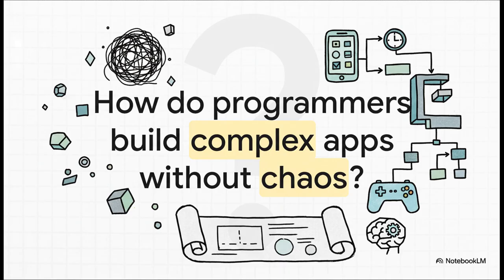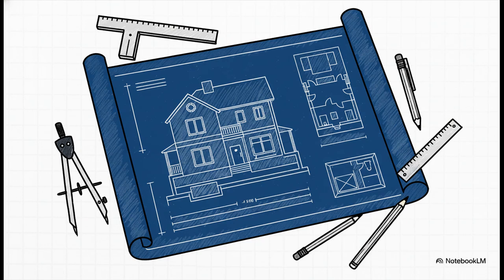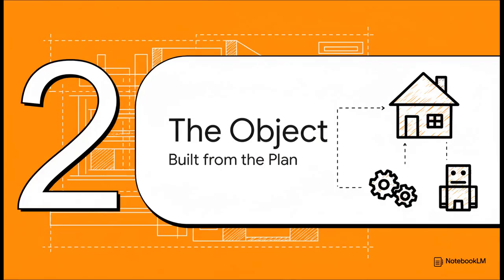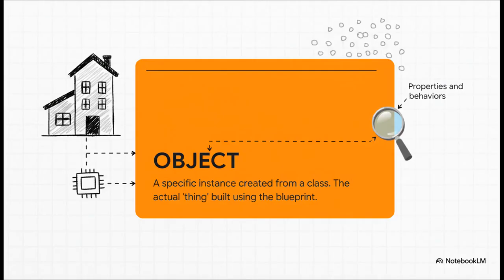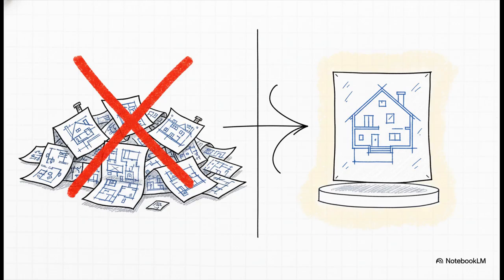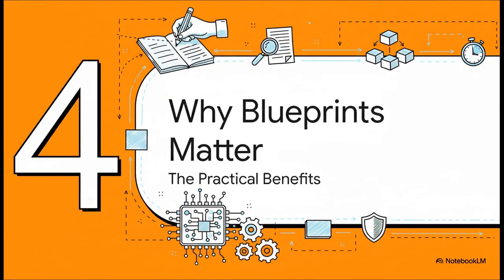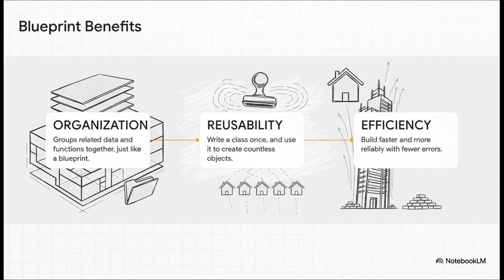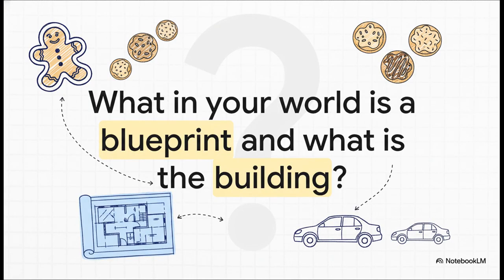Python for Beginners - Lesson 16: Intro to OOP (Thinking in Objects)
Ready to think like a professional software engineer? In Lesson 16 of our Python for Beginners course, we introduce you to the most important paradigm in modern programming: Object-Oriented Programming (OOP).

Stop writing step-by-step scripts and start building modular, reusable systems. Using a powerful car analogy, we break down the core concepts of OOP. Learn what a "Class" is (the blueprint), what an "Object" is (the reality), and how "Encapsulation" helps you write cleaner, more maintainable code by hiding complexity. We'll guide you through the journey from an abstract idea to a concrete, functioning system, showing you how to define your own classes, create unique instances, and build software that is modular, reusable, and easy to manage.

🎓 **Get the Full Course & Become a Certified Python Developer!** 🎓

Unlock the complete learning experience on the TeachSmart AI Academy app. Don't just write code, **learn to design software systems**!

✅ **Interactive Coding Exercises:** Design your own `Car` class, create multiple instances, and interact with their methods.
✅ **Downloadable Slide Decks:** Get all 14 pages of the beautiful slides, including the car blueprint diagrams and the Core Concepts of OOP summary chart.
✅ **Quizzes & Assessments:** Test your understanding of classes, objects, instantiation, and encapsulation.
✅ **24/7 AI Tutor:** Confused about `__init__` or `self`? Our AI Tutor is here to explain every detail of OOP.
✅ **Certificate of Completion:** Add the most in-demand programming paradigm to your resume!

🕒 **Timestamps:**

00:00 - Introduction to Object-Oriented Programming: Thinking in Objects
00:40 - The Shift in Thinking: Procedural vs. Object-Oriented
01:35 - The Real World Analogy: Blueprints and Cars
02:50 - The Blueprint: Defining a `class`
04:10 - The Reality: Creating an `object` (Instantiation)
05:30 - One Blueprint, Many Unique Cars
06:45 - Hiding Complexity: The Power of Encapsulation
08:15 - You Don't Need to Be a Mechanic to Drive a Car
09:30 - Encapsulation in Code: Public vs. Private
11:00 - The 4 Core Concepts of OOP (Summary)
12:15 - The Journey: From Abstract Idea to Concrete Reality
13:30 - Why OOP Helps Us Build Better Software
14:45 - The 3 Pillars of Better Software: Modular, Reusable, Maintainable